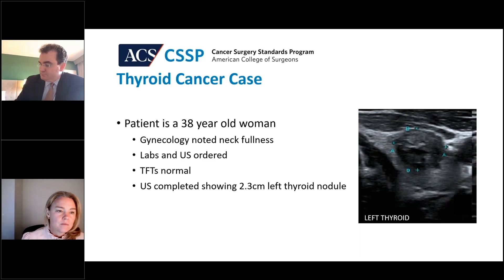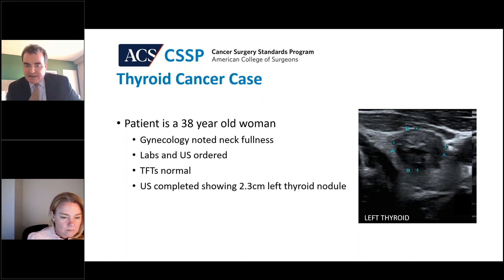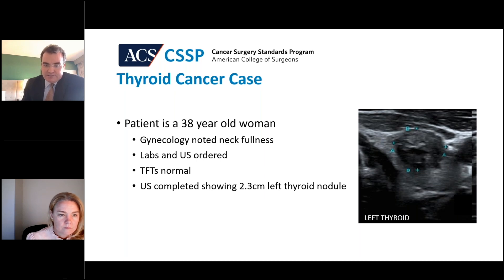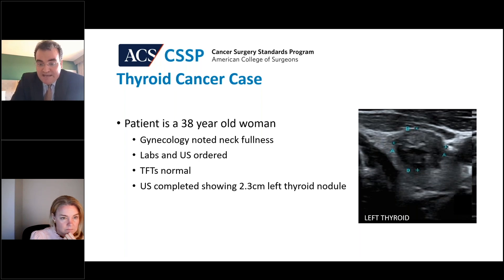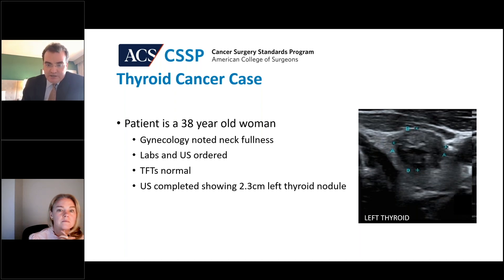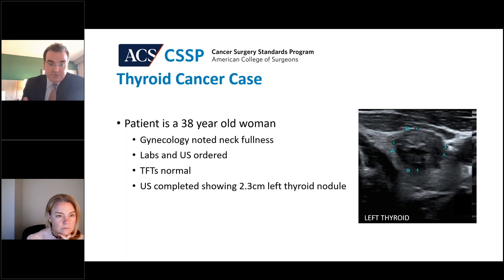CSSP Technical Standards for Thyroid Cancer Surgery Webinar: Thyroidectomy Case Study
In this excerpt from the CSSP Technical Standards for Thyroid Cancer Surgery webinar, Dr. Julie McGill and Dr. Mark Zafereo discuss considerations for a Thyroidectomy procedure following the guidelines outlined in Operative Standards for Cancer Surgery Vol. 2